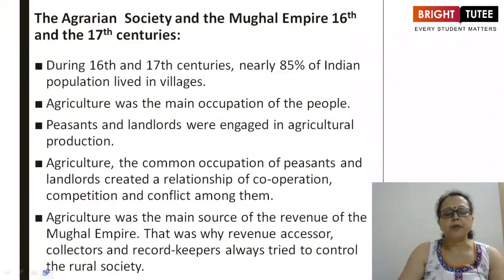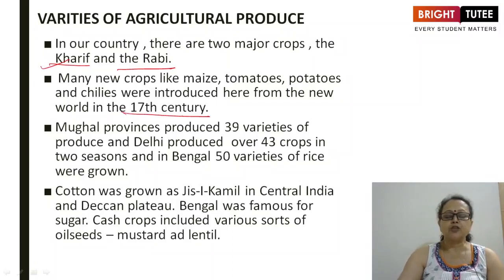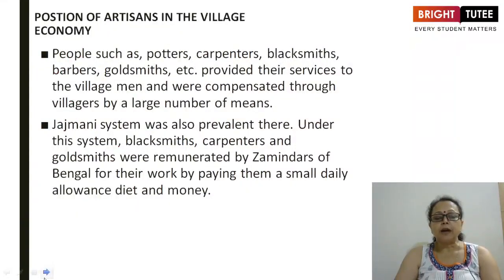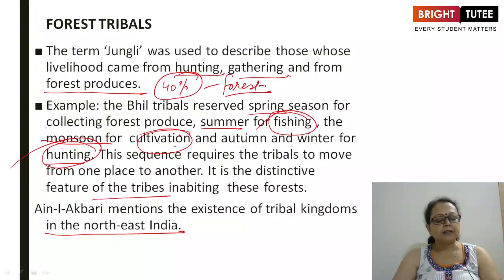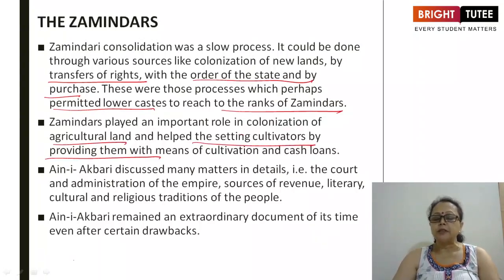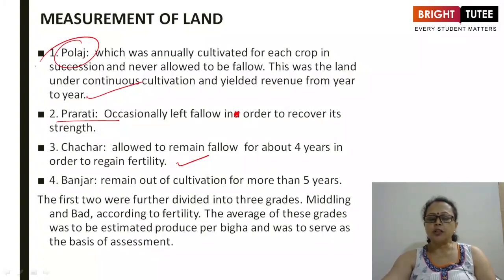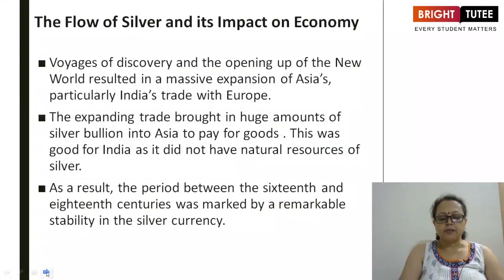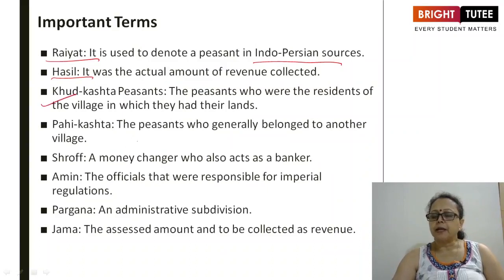1 1 Topic 2 The Agrarian Society and the Mughal Empire in the 16th and 17th centuries